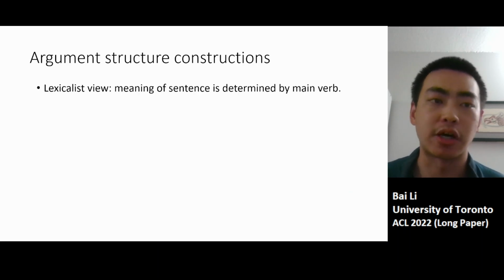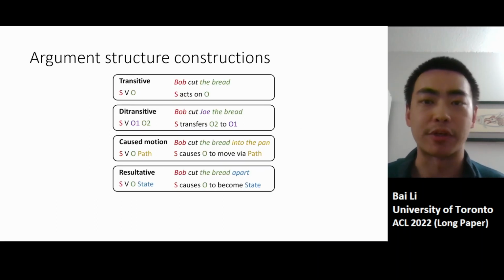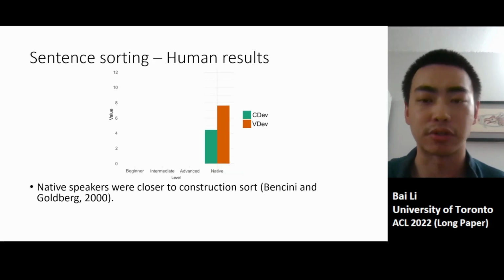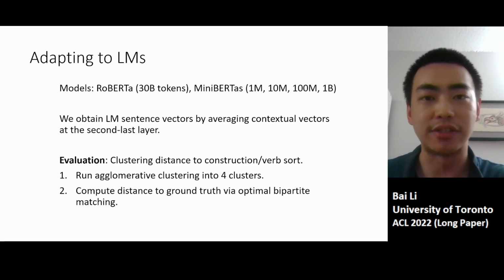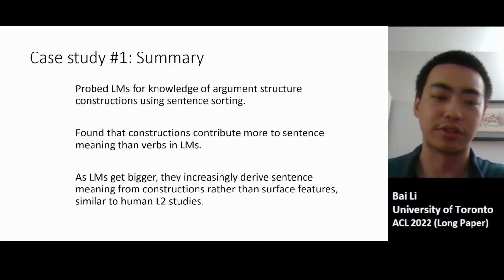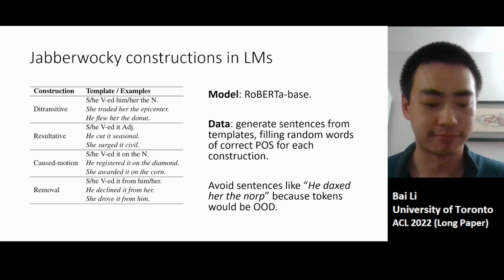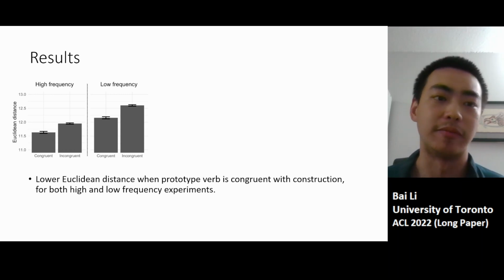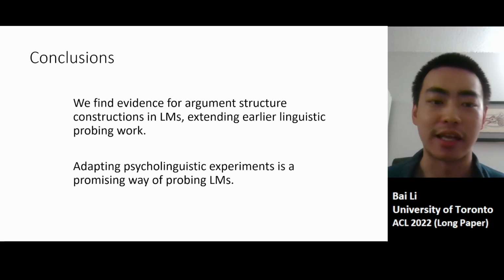Neural reality of argument structure constructions (ACL 2022)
Long paper at ACL 2022.

Authors: Bai Li, Zining Zhu, Guillaume Thomas, Frank Rudzicz, Yang Xu